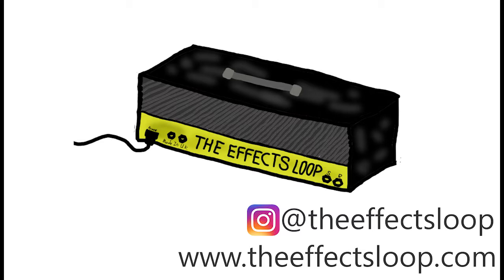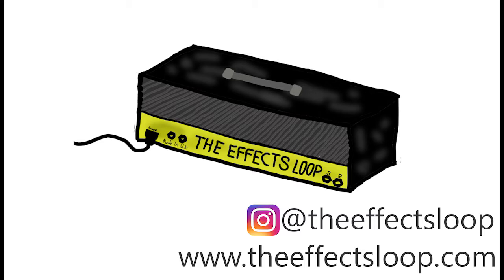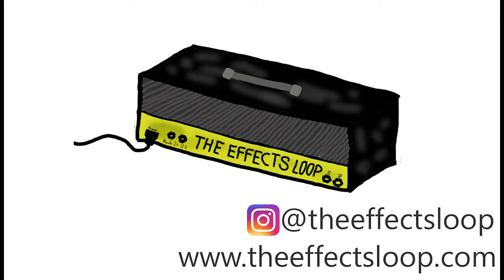The Effects Loop Episode 1: The Phantom PRS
Welcome tho the Effects Loop, Keeping you in the loop of the guitar community!

PS: Chris and Marissah we're having issues with their set up so their audio will be a bit wonky in spots! Hope you enjoy!